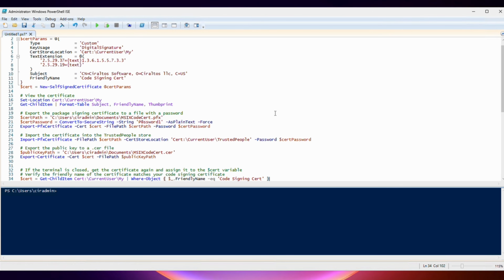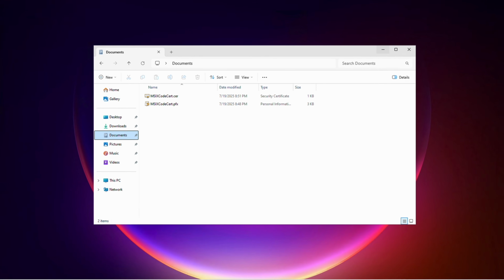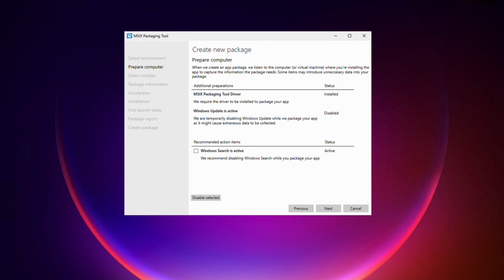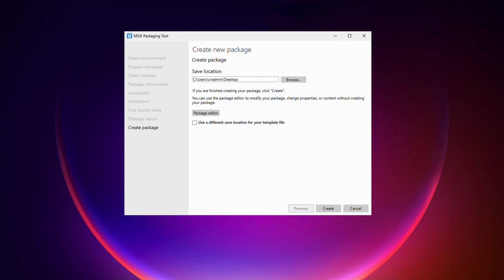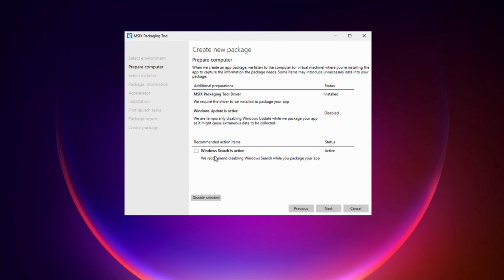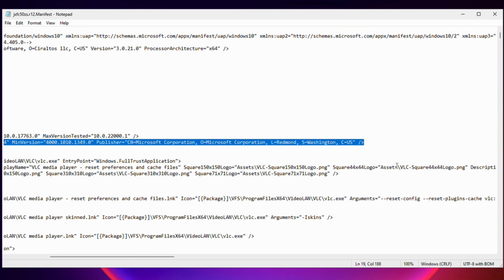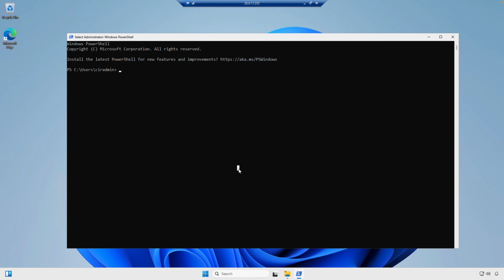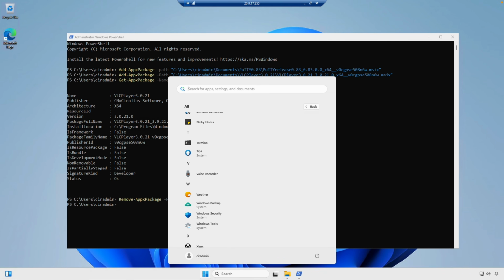MSIX Packaging Tool: Convert EXE & MSI to MSIX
In this video, we walk through the complete process of converting traditional application installers—both .MSI and .EXE formats—into MSIX packages using the Microsoft MSIX Packaging Tool. This tutorial is perfect for those new to application packaging or looking to prepare apps for App Attach in Azure Virtual Desktop (AVD).

We cover everything from creating a self-signed certificate, installing the MSIX Packaging Tool, packaging apps like PuTTY and VLC, and editing the manifest to remove problematic dependencies. You’ll also learn how to test your MSIX packages on a separate virtual machine. Whether you're setting up for AVD or just need a working MSIX package for testing, this step-by-step guide has you covered.

🔗 Links to scripts, downloads, and additional resources are in the description below the video!

00:00 - Start
03:10 - Create the Self-Signed Certificate
06:14 - Install MSIX Packaging Tool
07:15 - Create an MSIX from an MSI
13:41 - Create an MSIX from an EXE
17:50 - Test the Package
18:22 - Add the Self-Signed Certificate
18:55 - Run the MSIX App
20:40 - View and Remove an MSIX App